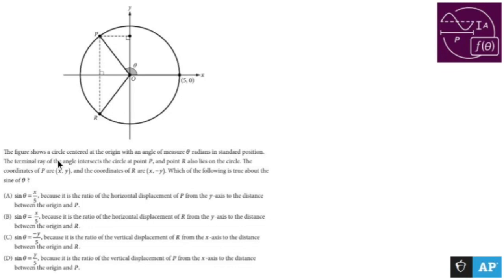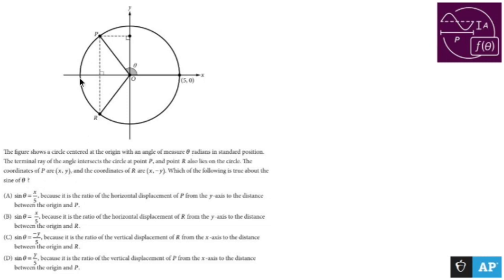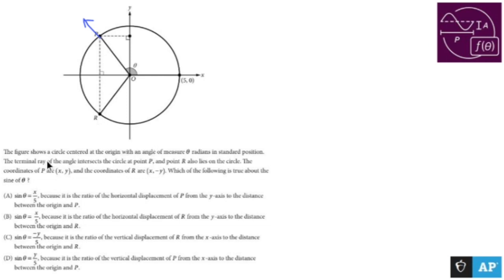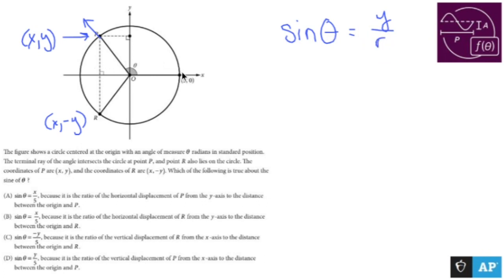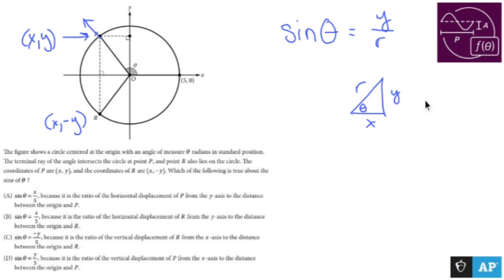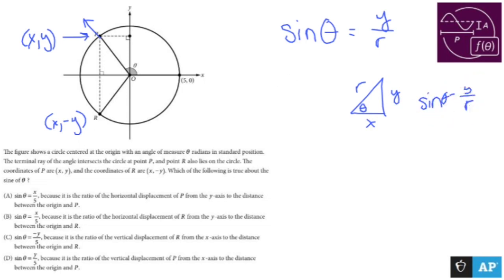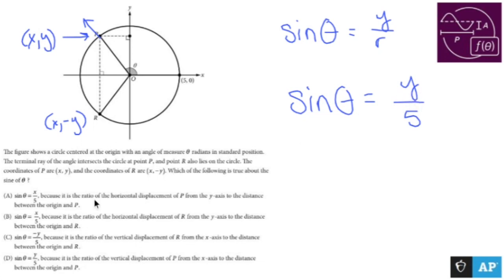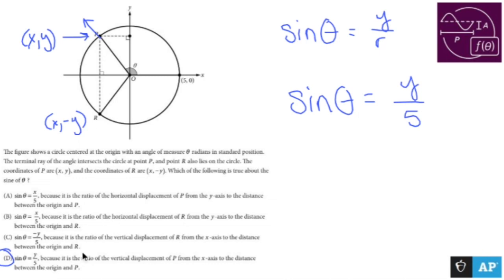AP Precalculus Test Prep - Finding Sine of a Terminal Ray on a Unit Circle (Multiple Choice)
If you don't know the length of the radius and it's denoted as \(r\), you can still find the sine of the angle using the given information. Here's how:

1. **Unit Circle:** Consider the unit circle centered at the origin (\(0,0\)).

2. **Terminal Ray:** Identify the terminal ray passing through a point on the unit circle.

3. **Coordinates:** Determine the coordinates \((x, y)\) of the point where the terminal ray intersects the unit circle. Since the radius is \(r\), the coordinates of the point are \((x, y) = (r \cos \theta, r \sin \theta)\).

4. **Sine Value:** The sine value of the angle corresponding to the terminal ray is equal to the \(y\)-coordinate of the point divided by the length of the radius (\(r\)): \(\sin \theta = \frac{y}{r}\).

So, the sine of the angle is given by \(\sin \theta = \frac{r \sin \theta}{r}\), which simplifies to \(\sin \theta = \sin \theta\). This means that the sine value remains the same regardless of the length of the radius \(r\), as long as the terminal ray intersects the unit circle.

1.1 Change in Tandem
1.2 Rates of Change
1.3 Rates of Change in Linear and Quadratic Functions
1.4 Polynomial Functions and Rates of Change
1.5 Polynomial Functions and Complex Zeros
1.6 Polynomial Functions and End Behavior
1.7 Rational Functions and End Behavior
1.8 Rational Functions and Zeros
1.9 Rational Functions and Vertical Asymptotes
1.10  Rational Functions and Holes
1.11  Equivalent Representations of Polynomial and Rational Expressions
1.12  Transformations of Functions
1.13  Function Model Selection and Assumption Articulation
1.14  Function Model Construction and Application
2.1 Change in Arithmetic and Geometric Sequences
2.2 Change in Linear and Exponential Functions
2.3 Exponential Functions
2.4 Exponential Function Manipulation
2.5 Exponential Function Context and Data Modeling
2.6 Competing Function Model Validation
2.7 Composition of Functions
2.8 Inverse Functions
2.9 Logarithmic Expressions
2.10  Inverses of Exponential Functions
2.11  Logarithmic Functions
2.12  Logarithmic Function Manipulation
2.13  Exponential and Logarithmic Equations and Inequalities
2.14  Logarithmic Function Context and Data Modeling
2.15  Semi-log Plots
3.1 Periodic Phenomena
3.2 Sine, Cosine, and Tangent
3.3 Sine and Cosine Function Values
3.4 Sine and Cosine Function Graphs
3.5 Sinusoidal Functions
3.6 Sinusoidal Function Transformations
3.7 Sinusoidal Function Context and Data Modeling
3.8 The Tangent Function
3.9 Inverse Trigonometric Functions
3.10  Trigonometric Equations and Inequalities
3.11  The Secant, Cosecant, and Cotangent Functions
3.12  Equivalent Representations of Trigonometric Functions
3.13  Trigonometry and Polar Coordinates
3.14  Polar Function Graphs
3.15  Rates of Change in Polar Functions
4.1 Parametric Functions
4.2 Parametric Functions Modeling Planar Motion
4.3 Parametric Functions and Rates of Change
4.4 Parametrically Defined Circles and Lines
4.5 Implicitly Defined Functions
4.6 Conic Sections
4.7 Parametrization of Implicitly Defined Functions
4.8 Vectors
4.9 Vector-Valued Functions
4.10  Matrices
4.11  The Inverse and Determinant of a Matrix
4.12  Linear Transformations and Matrices
4.13  Matrices as Functions
4.14  Matrices Modeling Contexts

Nick Perich
Norristown, Pa .